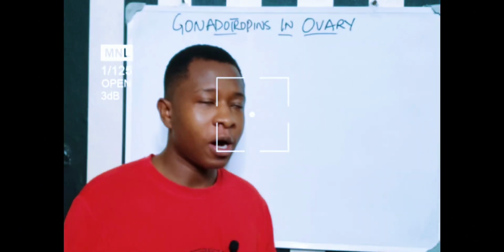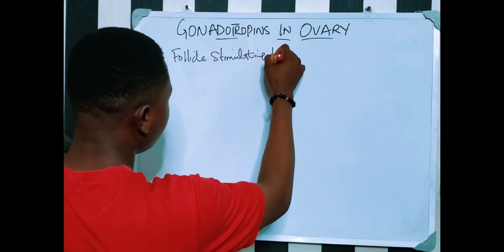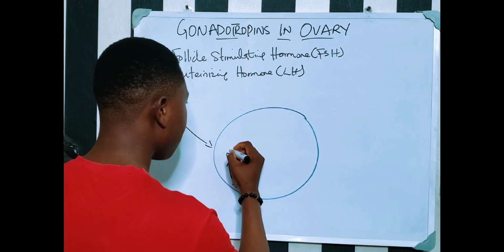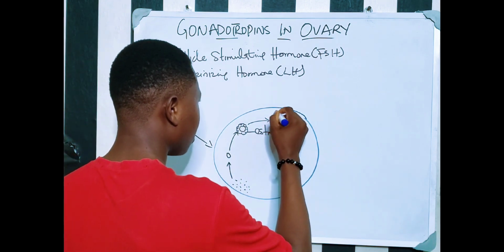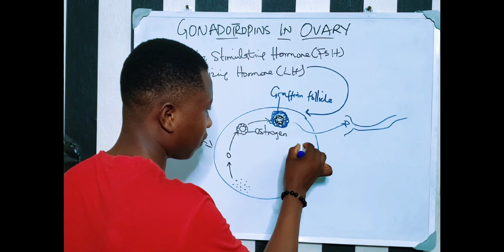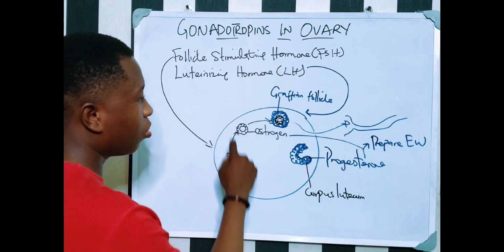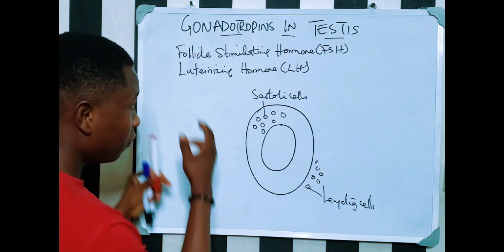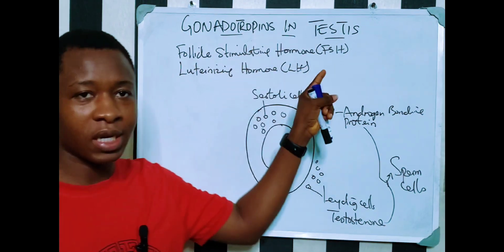GONADOTROPINS [FSH & LH]